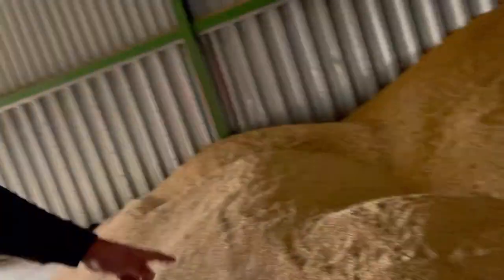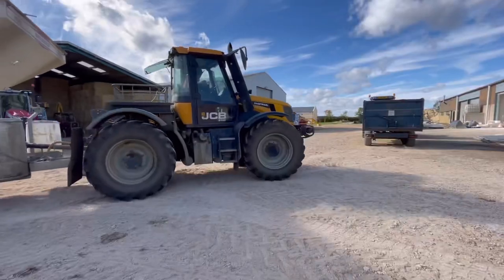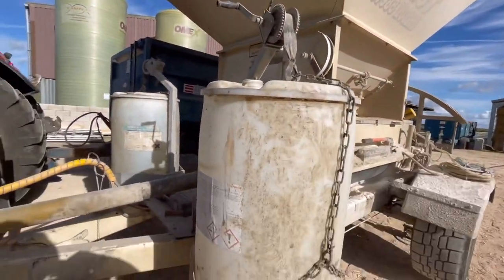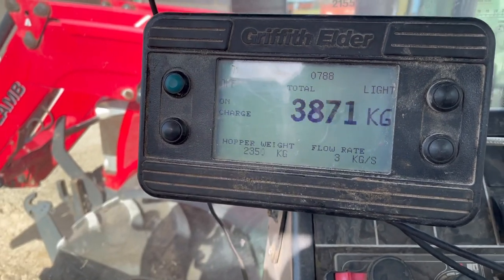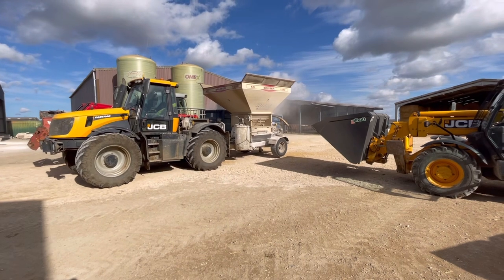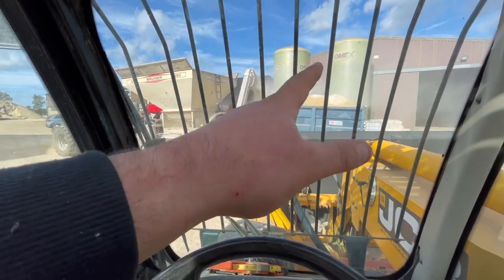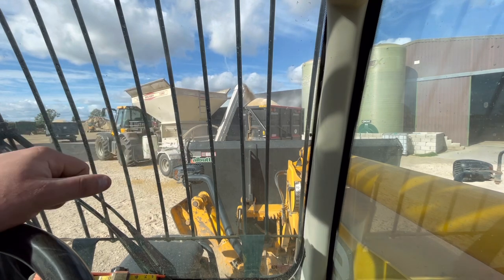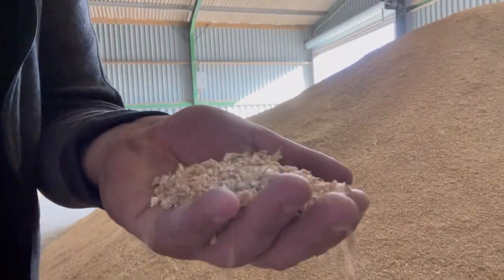Milling corn grinding into flour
A short video of how we grind corn into flour for cattle feed.
Machine being used kc bruiser 1250 on a jcb fast trac
Jcb 535.125 loading
Massey Ferguson 7718 on trailer duties.